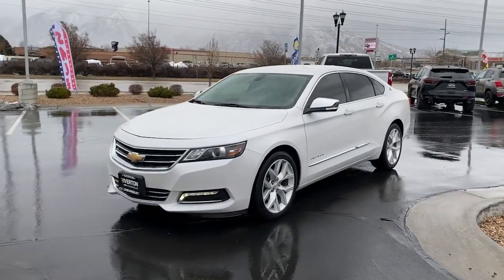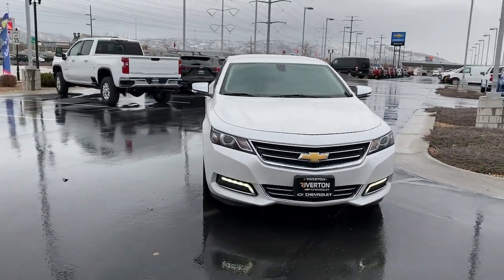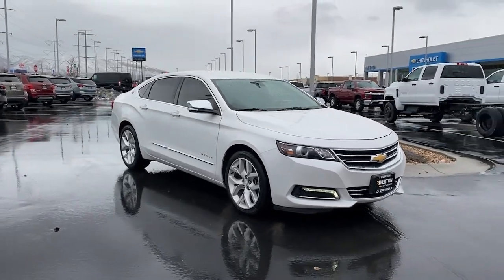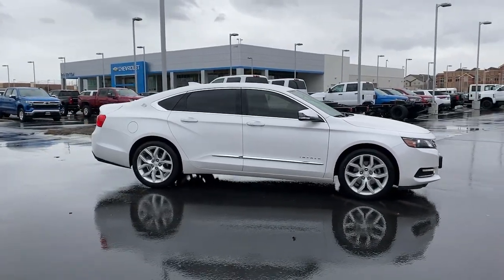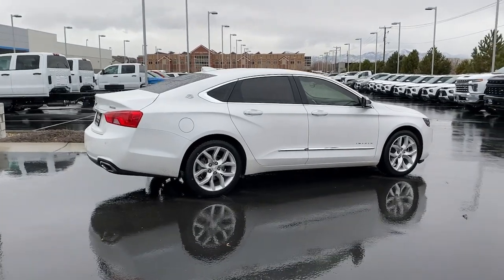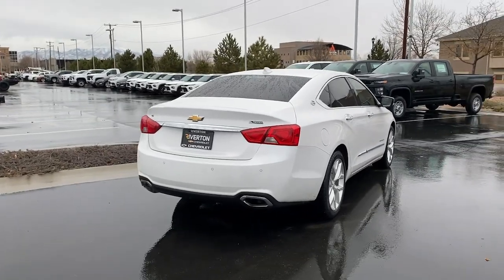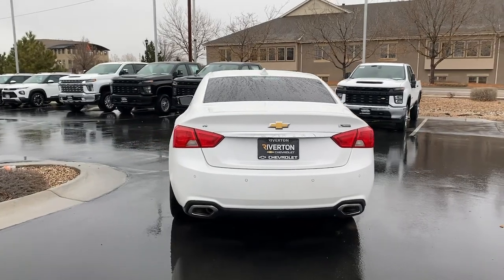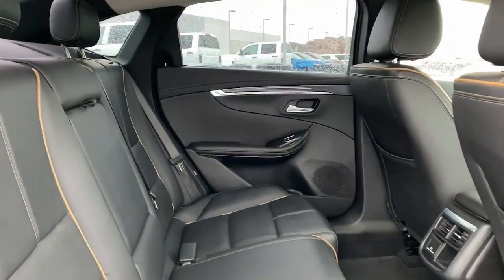2018 Chevrolet Impala Riverton, Sandy, South Jordan, Draper, Salt Lake City 23T0167A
Iridescent Pearl Tricoat Used 2018 Chevrolet Impala Premier available in 11100 S. Jordan Gateway, South Jordan, Utah at Riverton Chevrolet. Servicing the Riverton, Sandy, South Jordan, Draper, Salt Lake City, UT area.

Riverton Chevrolet
11100 S Jordan Gateway

mmNew Price! Iridescent Pearl Tricoat 2018 Chevrolet Impala Premier 2LZ FWD 6-Speed Automatic Electronic with Overdrive 3.6L V6 DI DOHC Premium XM Radio Services Included OnStar Premium Services Included Oil and Filter Changed Professionally Detailed PREMIUM LEATHER SEATING HEATED SEATING UNIVERSAL HOME REMOTE BOSE PREMIUM SOUND FRONT AND REAR PARK ASSIST LANE CHANGE ALERT W/SIDE BLIND ZONE ALERT FORWARD COLLISION ALERT LANE KEEP ASSIST W/LANE DEPARTURE WARNING APPLE CARPLAY/GOOGLE ANDROID AUTO REAR CROSS TRAFFIC ALERT HD REAR VISION CAMERA SAFETY PACKAGE CLEAN AUTOCHECK HISTORY REPORT KEYLESS OPEN W/PUSH BUTTON START REMOTE START 5 STAR SAFETY RATING CHEVROLET PREMIUM TOUCHSCREEN W/NAVIGATION POWER SEATS DUAL AUTOMATIC CLIMATE CONTROL 11 Speakers 4-Wheel Disc Brakes 8 Diagonal Color Infotainment Display 8-Way Power Driver Seat Adjuster 8-Way Power Front Passenger Seat Adjuster ABS brakes AM/FM radio: SiriusXM Apple CarPlay/Android Auto Automatic temperature control Blind spot sensor: Lane Change Alert with Side Blind Zone Alert warning Bodyside moldings Bose Centerpoint Surround Sound Premium System Brake assist Bumpers: body-color Driver vanity mirror Dual front impact airbags Dual front side impact airbags Electronic Stability Control Emergency communication system: OnStar and Chevrolet connected services capable Exterior Parking Camera Rear Four wheel independent suspension Front Bucket Seats Front dual zone A/C Front reading lights Fully automatic headlights Garage door transmitter Heated door mirrors Heated Driver & Front Passenger Seats High-Intensity Discharge Headlights Navigation System Occupant sensing airbag Overhead airbag Perforated Leather-Appointed Seat Trim Power door mirrors Power driver seat Power passenger seat Preferred Equipment Group 2LZ Radio: Chevrolet MyLink AM/FM Stereo w/Navigation Rear anti-roll bar Rear Parking Sensors Remote keyless entry Security system Single-Slot CD/MP3 Player SiriusXM Satellite Radio Speed control Speed-sensing steering Split folding rear seat Steering wheel mounted audio controls Telescoping steering wheel Tilt steering wheel Turn signal indicator mirrors USB Port Wheels: 19 Machined-Face Aluminum.brbrRIVERTON CHEVROLET assumes no responsibility or liability for any errors or omissions in the content of this description. Information is computer generated from AutoTrader and is believed to be reliable but is in no way guaranteed. Some vehicle information and vehicle pricing may be missing or inaccurate but pricing errors and listing errors are considered invalid and may or may not be honored at the sole discretion of RIVERTON CHEVROLET. Recent Arrival! 18/28 City/Highway MPGbrbrAwards:br * 2018 KBB.com 5-Year Cost to Own Awards * 2018 KBB.com Best Buy Awards * 2018 KBB.com Best Family Sedans * 2018 KBB.com 10 Most Awarded Cars * 2018 KBB.com 10 Most Awarded BrandsbrCall today for additional information or to schedule your appointment. Riverton Chevrolet - Utahs 2015 #1 Rated Chevy Dealer!
Navigation System|Preferred Equipment Group 2LZ|11 Speakers|AM/FM radio: SiriusXM|Bose Centerpoint Surround Sound Premium System|Premium audio system: Chevrolet MyLink|Radio data system|Radio: Chevrolet MyLink AM/FM Stereo w/Navigation|Remote CD player|Single-Slot CD/MP3 Player|SiriusXM Satellite Radio|Air Conditioning|Automatic temperature control|Front dual zone A/C|Rear window defroster|8-Way Power Driver Seat Adjuster|8-Way Power Front Passenger Seat Adjuster|Driver Power Lumbar Seat Adjuster|Power driver seat|Power steering|Power windows|Remote keyless entry|Steering wheel mounted audio controls|Four wheel independent suspension|Speed-sensing steering|Traction control|4-Wheel Disc Brakes|ABS brakes|Dual front impact airbags|Dual front side impact airbags|Emergency communication system: OnStar and Chevrolet connected services capable|Front anti-roll bar|Knee airbag|Low tire pressure warning|Occupant sensing airbag|Overhead airbag|Rear anti-roll bar|Rear side impact airbag|Blind spot sensor: Lane Change Alert with Side Blind Zone Alert warning|Brake assist|Electronic Stability Control|Exterior Parking Camera Rear|Rear Parking Sensors|Delay-off headlights|Fully automatic headlights|High-Intensity Discharge Headlights|Panic alarm|Security system